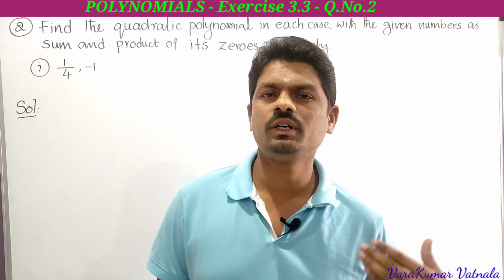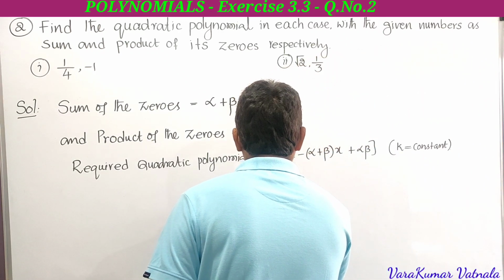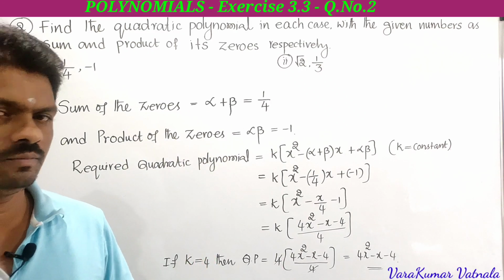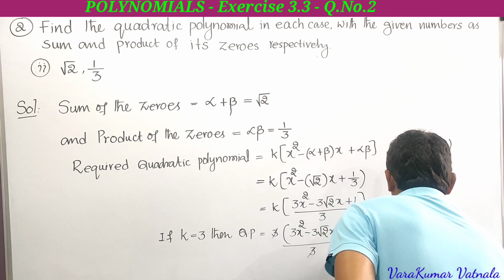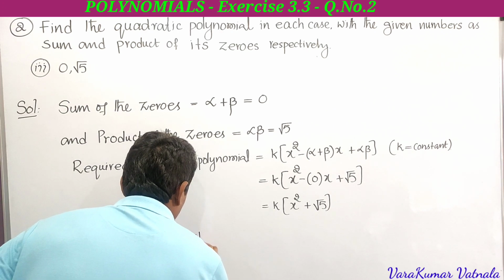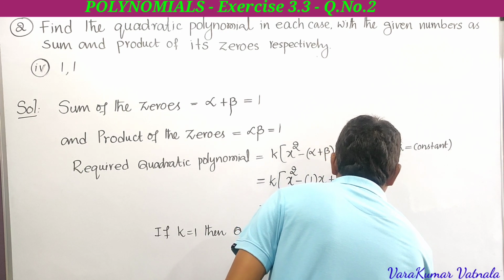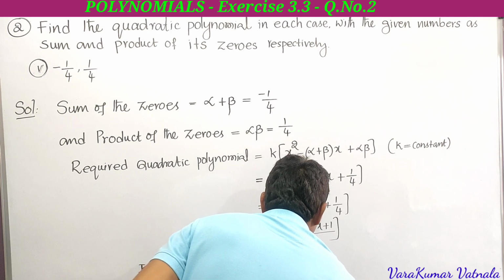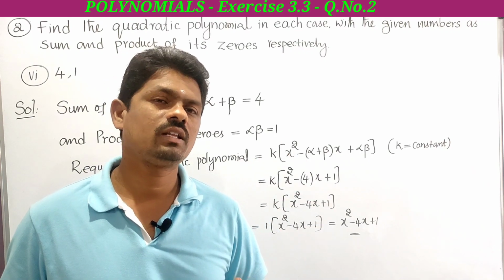10th Class | Polynomials | Exercise 3.3 | Q.No.2.